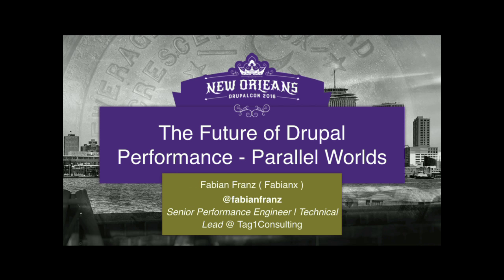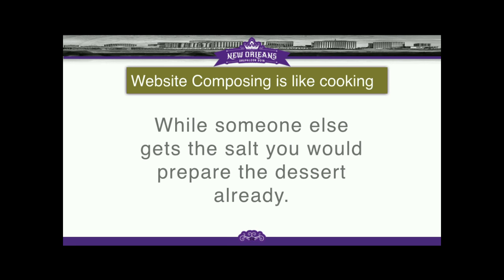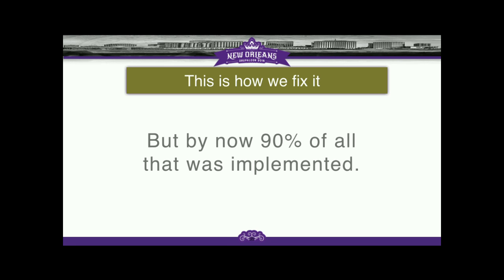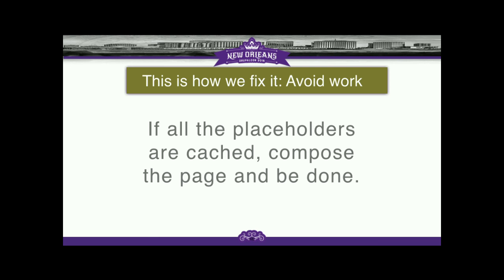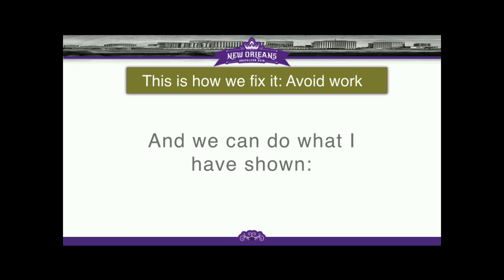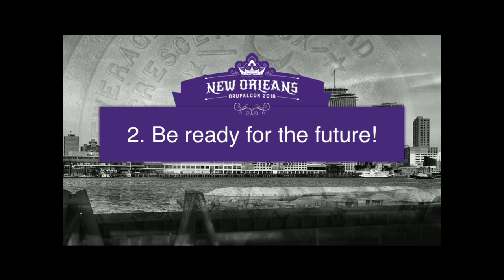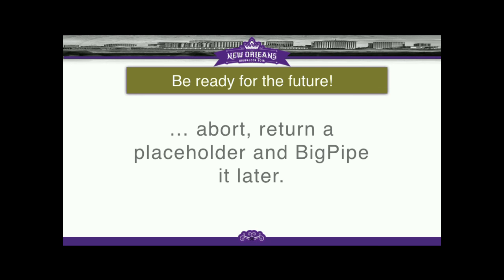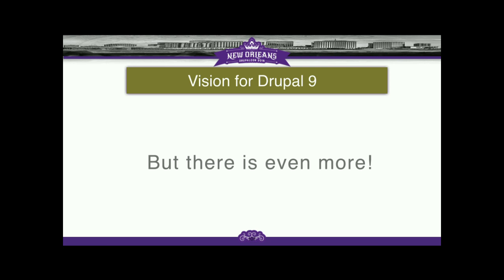DrupalCon New Orleans 2016: The future of Drupal Performance - Parallel worlds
Drupal 9 could be faster than ever before!

The times are exciting! Drupal just started into its 8 cycle and the world is not standing still.

However even with all the new technologies of PHP 7, dynamic page cache, BigPipe, Placeholders, etc. Drupal 8 still has a quite slow bootstrap phase, the internal page cache could be faster and a lot of time is wasted while waiting for I/O (Files, Database, APC, memcache, http requests, ...) and rebuilding of caches.

PHP is ready! Are you?

Lets explore together in this core conversation how the future of Drupal performance could look and what we need to change internally to ensure we get back on par to fast-response systems like NodeJS.

One such thing that Drupal could start doing is to start using a parallelized approach. While Drupal is waiting, it could do other CPU intensive tasks until those are blocked again on I/O, then get back to the original task, etc.

For this we need a kind of event loop and a different structure within Drupal. But PHP is ready: Technologies like ReactPHP, icicle.io, etc. are stable now, libevent has seen continued development and been used by Facebook since quite a while and HHVM already has true asynchronous function calls, while PHP 7 is debating them at least.

Lazy load everything

We would also need a more "passive" bootstrap process, where things are loaded much more on demand and we go away from a pure request/response chaining model. This is a next step into utilizing services even more.

Examples:

When the current user is first used somewhere (as a service), he would be authenticated automatically.
When the current route is used for the first time, routing occurs.
When the current session is used, the session is verified.
This would allow to skip slow and problematic parts of the bootstrap process and such easier allow a pre-bootstrap dynamic page cache.

Lets start into the future of Drupal performance together! Now!

Audience

Core Developers and Developers interested in innovative performance concepts
Helpful Knowledge

Symfony Stack Basics (HttpKernel, Container, )
Any Async PHP knowledge is a plus, but not expected
Goals

Explore current status of Drupal performance in different stages.
Ensure Drupal 8/9 performance is fit for the future.
Explore what performance can be like in the future.
Discuss event loops, parallel rendering, Drupal workers, pre-bootstrap dynamic page cache, ...
Summary

The presenter has brought innovative render caching concepts into Drupal 8 and explored with BigPipe together with WimLeers a new approach to ensure all pages can be fast. This is bringing these introduced concepts to a new level of performance possibilities and bridging the gap from Symfony performance concepts to new async PHP libraries (e.g. icicle.io).